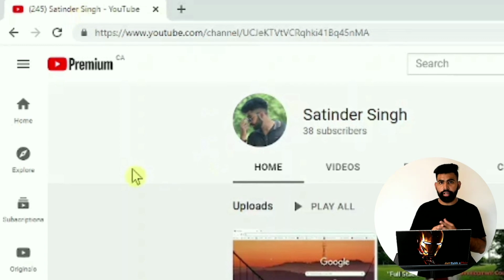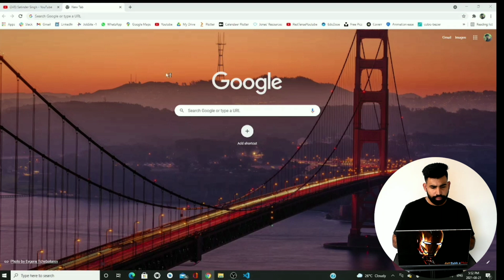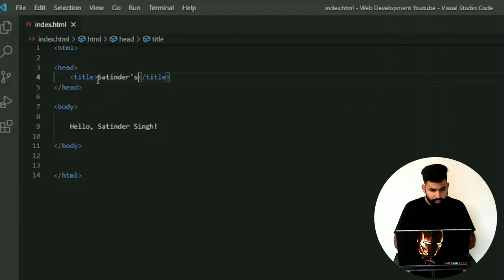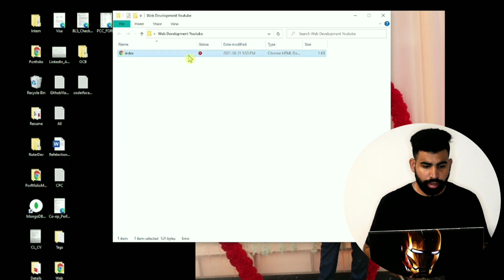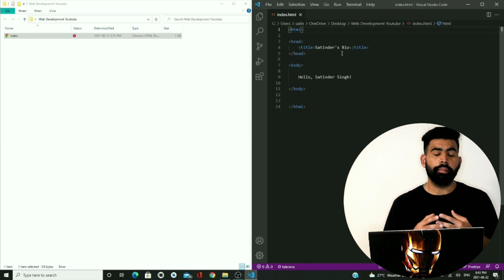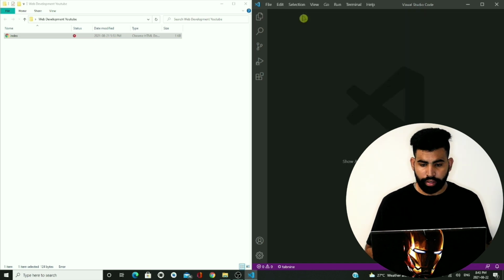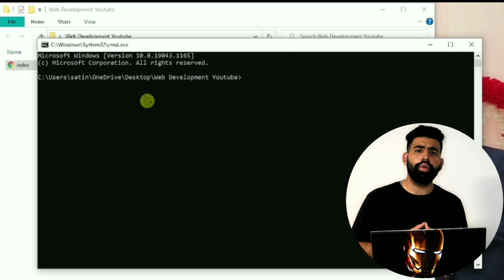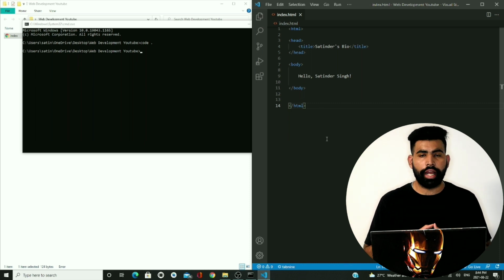2. What is Title tag and GitHub? | Web Development Course | Full Stack Development | Satinder Singh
Hello guys,

In this video you will be learning some cool stuff about Title tag and Github.